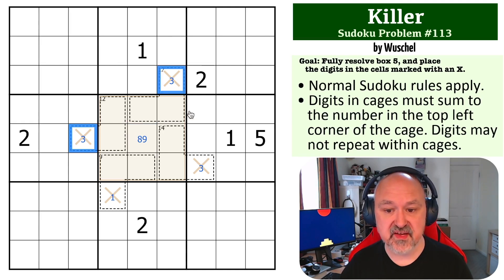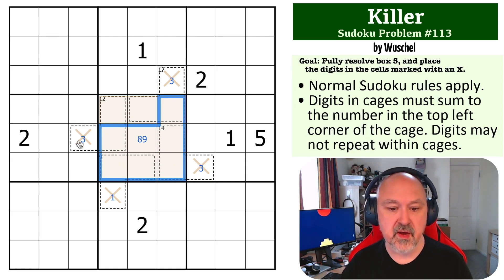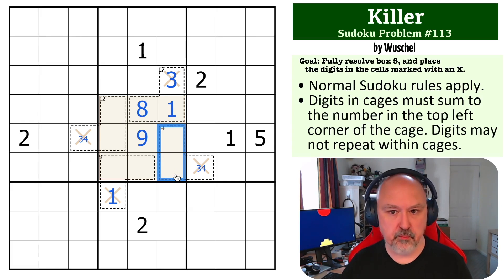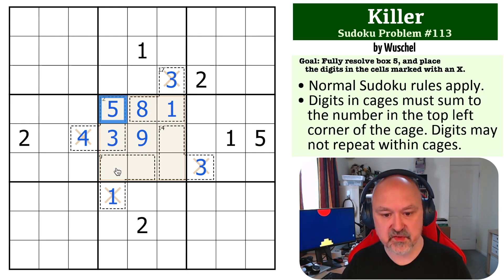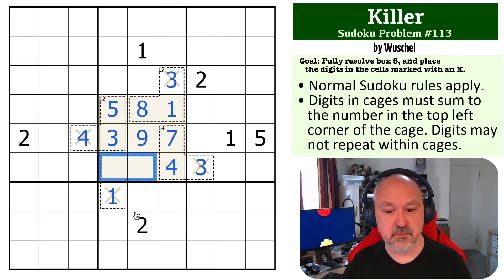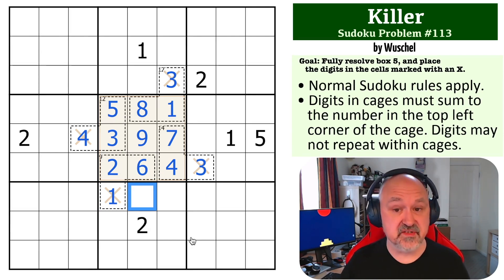Sudoku Problem Series 113 : Killer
Attempt a very hard Killer Problem, and see my explanation of the solution.

The goal is to fully resolve box 5, and place the digits in the cells marked with an X.

📖 Problem Rules 📖
• Normal Sudoku rules apply. Place digits 1 to 9 in some cells such that there are no repeats in any row, column, or 3x3 box.